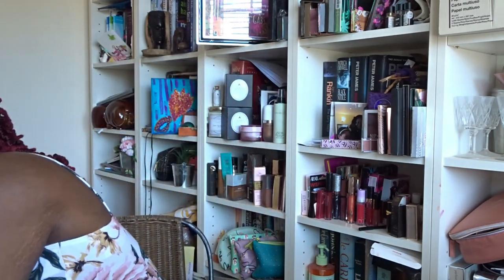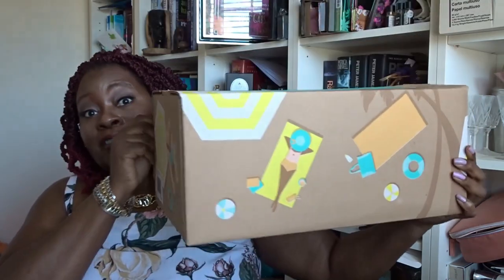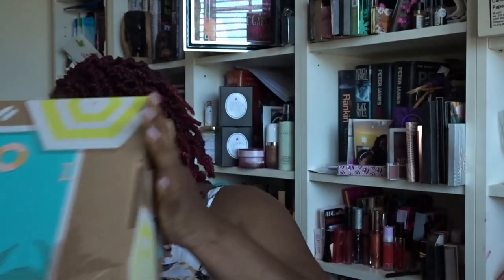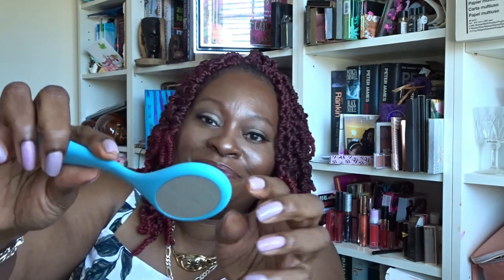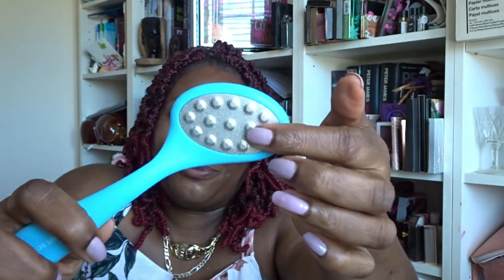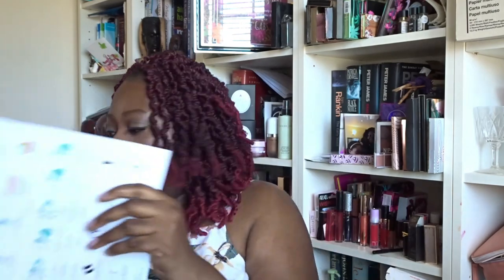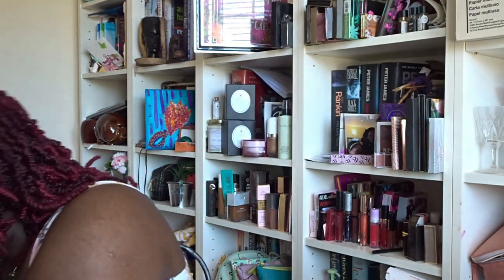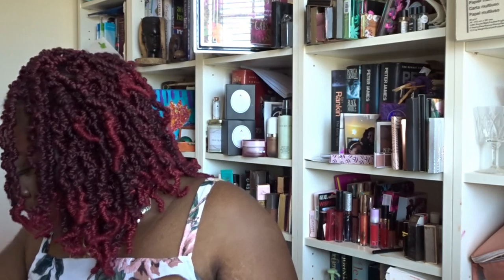FabFitFun Summer 2021 UK & Add Ons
ODYSSEYBOX UK- Promotional code - SANDRAS

PRODUCTS WORN IN THIS VIDEO
PRIMER: Touch n Sol IcySorbet
FOUNDATION: Cover FX Power Play in N100
SETTING POWDER: Too Face Born This Way
SETTING SPRAY: Cover FX Matte
BROWS: Reema Brow Bar Set
EYESHADOW: Natasha Denona Ayana
LASHES - Chicnetic Magnetic Lashes
MASCARA:
BRONZER: Benefit  Hoola in Toasted
BLUSH: Nars in Blissful
LIPLINER: Saint Luxe Secret Admirer
LIPSTICK: BeautyCrop Smoothie Stick Lip Crayon - Saucy Masala

PRODUCTS SOLD ON EBAY WILL BE UNDER SUSSEXSANDRA
1.   IT Cosmetics Heavenly Smoothing Complexion 704 Brush

2.  Luxie 5 Piece Eyes Brush Set

3.  Item Beauty One Hit. Prime, Set, Refresh Dewy Finish Face Mist

4. Purlisse Perfect Glow BB Cream Deep x2

                                                        GIVE AWAY

3. Follow the instructions in the eligible video
4. Unfortunately, because of increased postage costs Giveaways can only be sent within the continent of Europe .

1. GOOD MOLECULES

All the stores I shop from give cashback if I shop through Quidco. Percentage of cashback ranges from 4-12% usually.

ASOS - Earn up 6.4%Cashback

Revolution Beauty - 3.2%
Look Fantastic up to £14 back
Cult Beauty up to 7.2%
Harvey Nichols up to 7%
Superdrug- up to 6%
Boots 2.4%
Fragrance Direct - 4.4%
Feel Unique = 6.4%
HQ Hair =up to 10.4%

FEEL UNIQUE